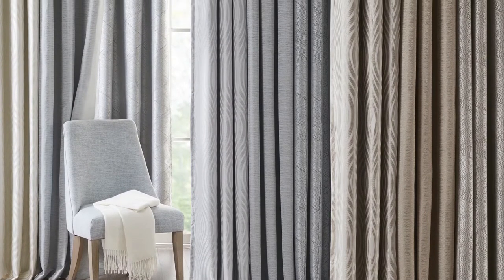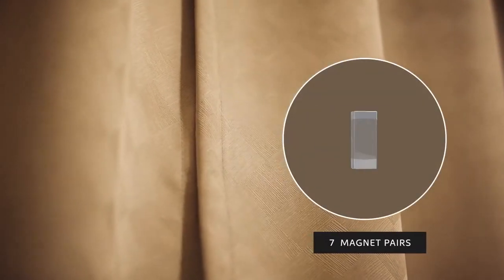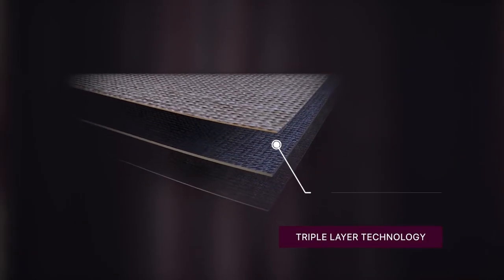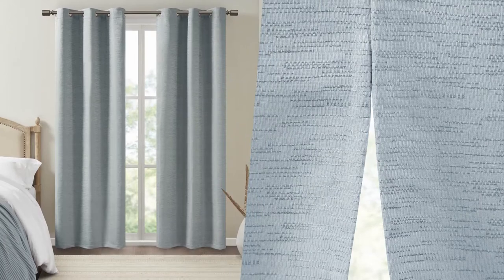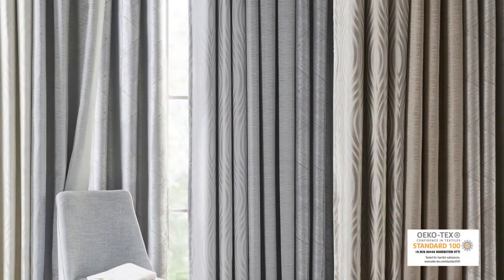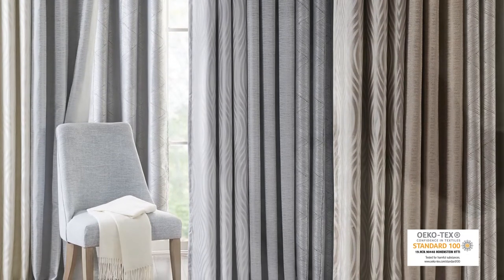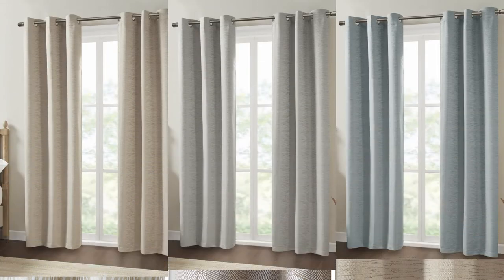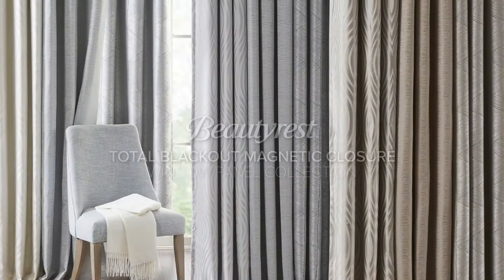Beautyrest Total Blackout Magnetic Closure Window Panel Collection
Add style and privacy to your home with the Beautyrest Total Blackout Magnetic Closure Panel Collection. These curtains feature a beautiful tonal ogee pattern, while the light weight woven jacquard fabric provides a rich texture and light luster for chic and transitional update. Each window panel features a total blackout thermal liner for energy efficiency and maximum energy savings, while the magnetic closures on each panel also ensure the curtains stay join together, blocking out all outside light and noise intrusion for the highest level of privacy, making these perfect for your bedroom or media room. Achieving the OEKO-TEX certification, these curtains do not contain any harmful substances or chemicals, for the best in quality comfort and wellness. Finished with silver grommet tops that fit up to a 1.25 inch diameter rod; each curtain is machine washable for easy care. Complete the look with other coordinating patterns in the Beautyrest window collection, available and sold separately; simply style by layering pairs together to cover large windows/doors or hang pairs separately throughout your home for a cohesive look.